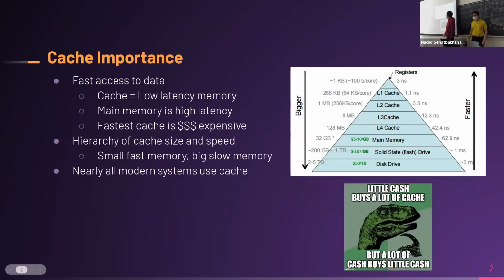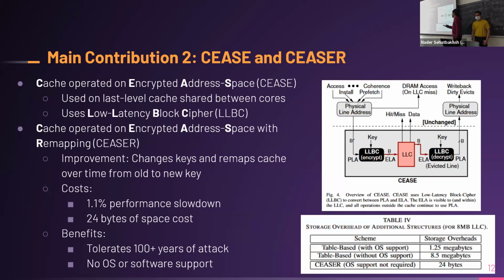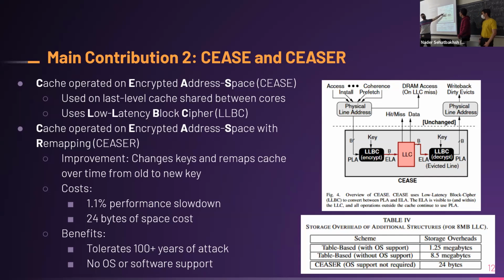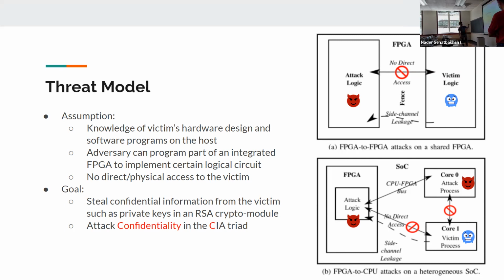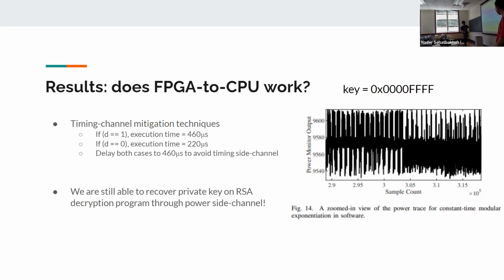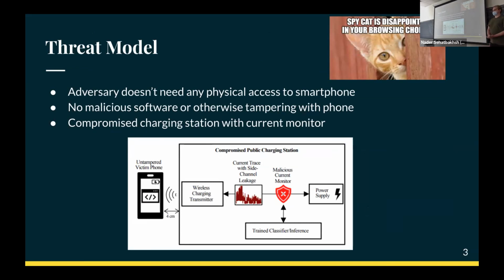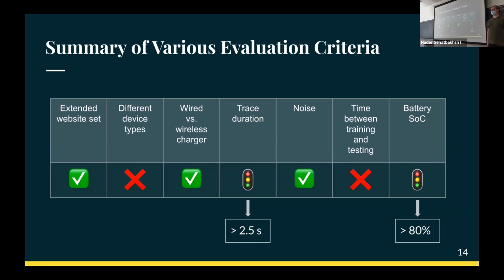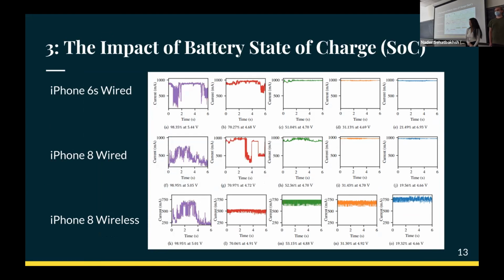L17- Hardware Security (1)